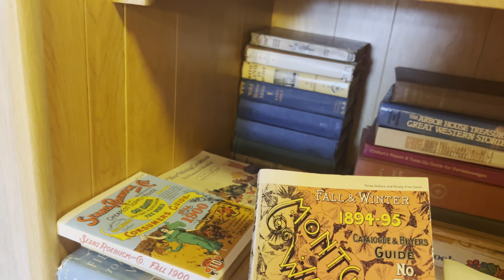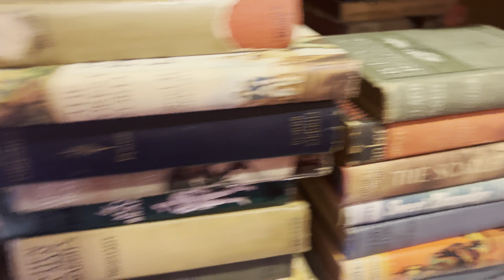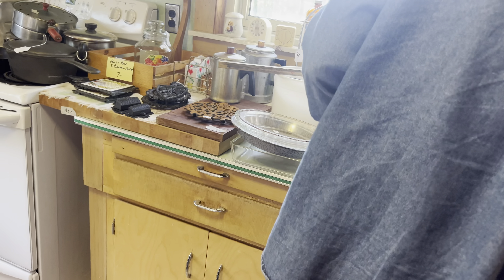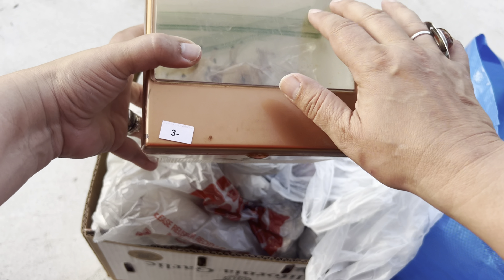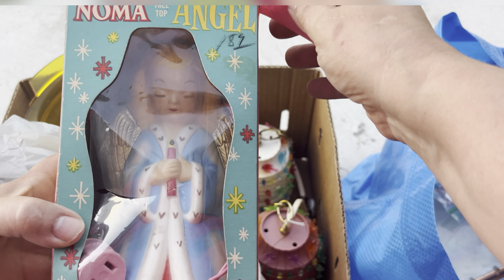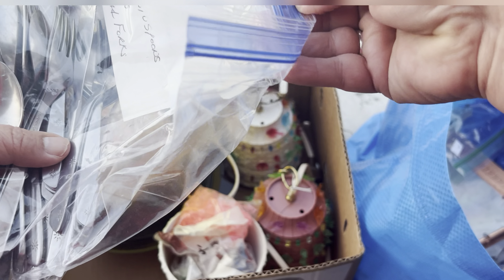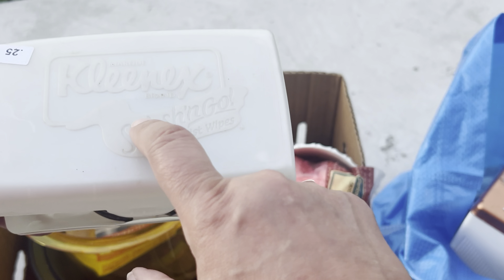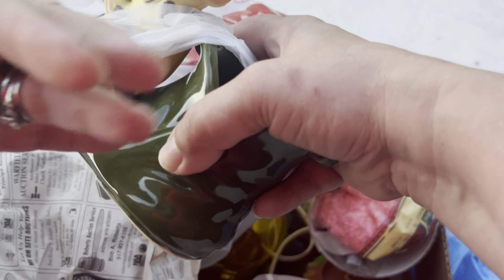Another Great Estate Sale! Come Along!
This Estate Sale was in Au Gres, Mi about an hour from my home.

This was Another great Estate sale let me know if I missed anything.

Background